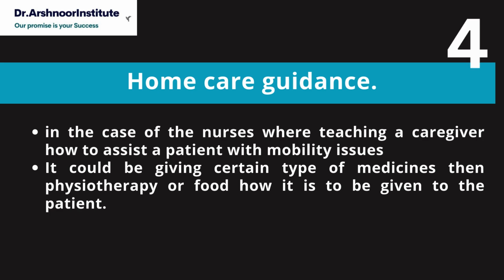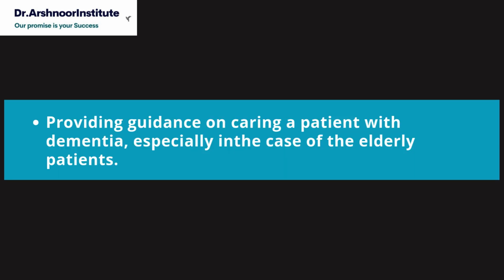35 most common role play topics in OET speaking